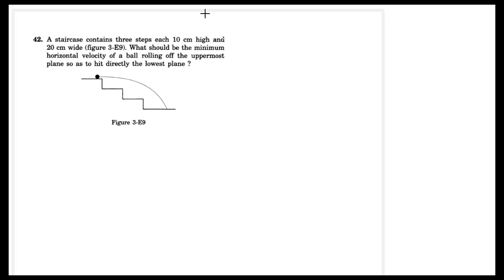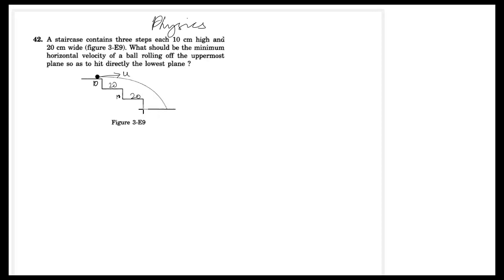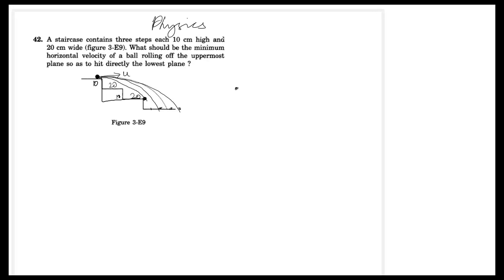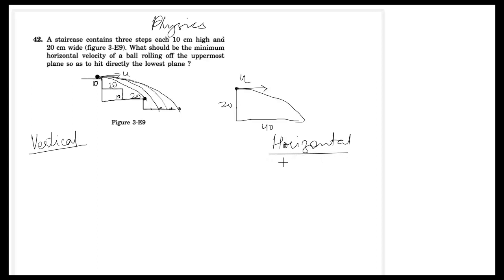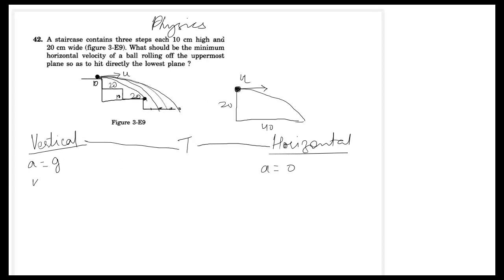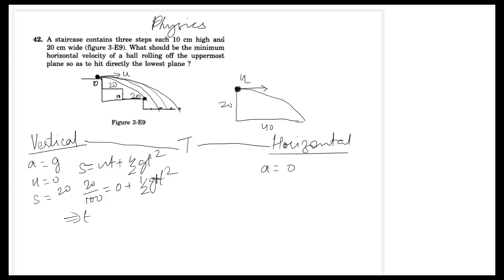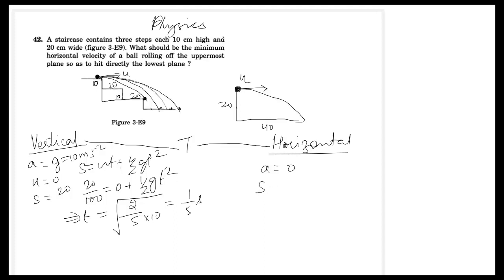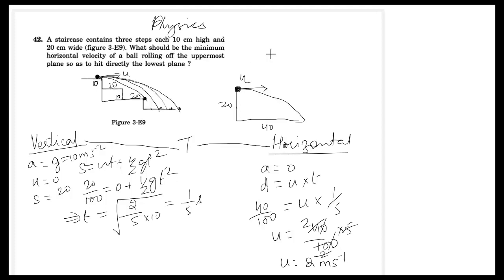HC Verma, Kinematics Q-42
Physics classes, Solution for Q-42 of Concepts of Physics, HC Verma, Chapter - Rest and Kinematics.